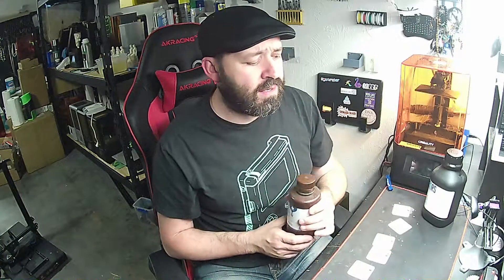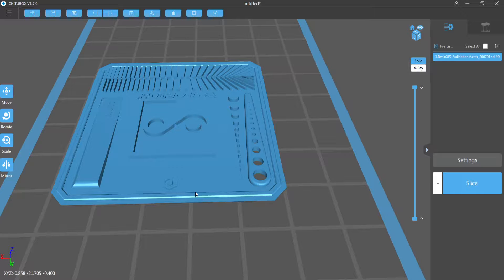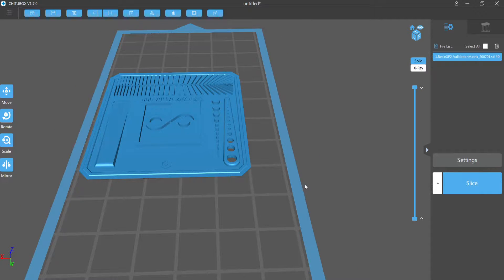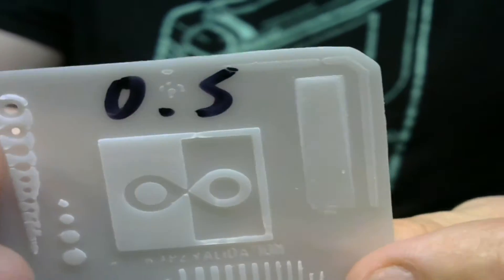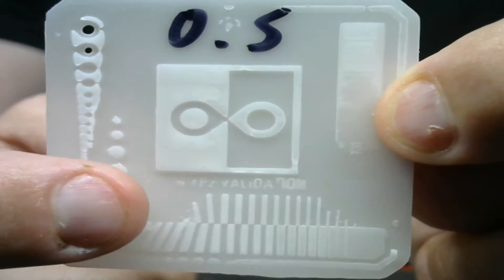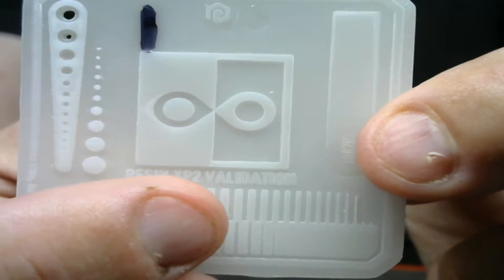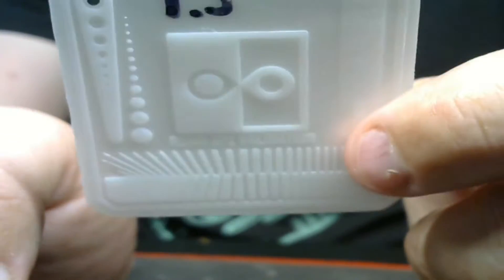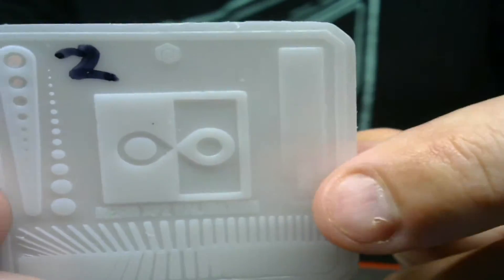How To: Resin Exposure Settings!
Today we are talking about how to properly setup your resin exposure settings for each bottle of resin you use. This will help you cut down on failed prints and costing you money. A Little bit of extra time goes a long way.